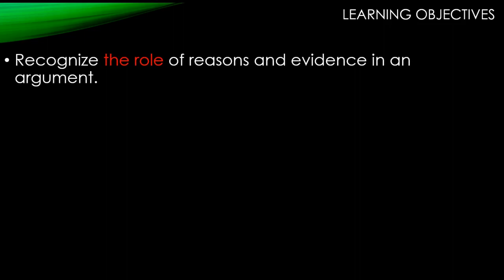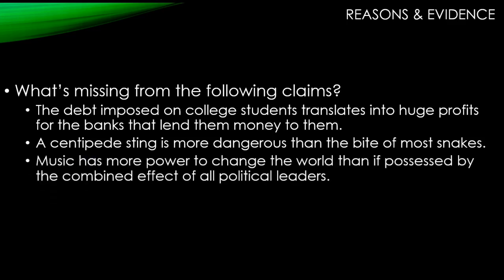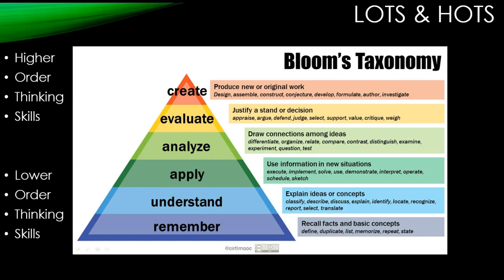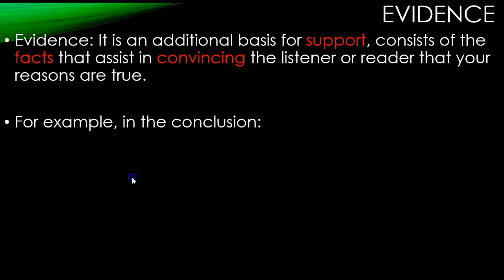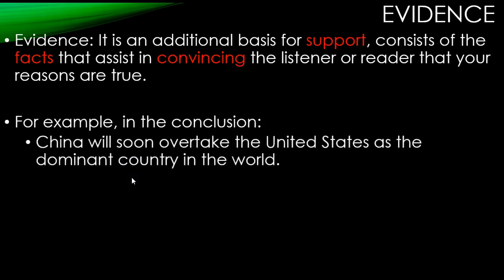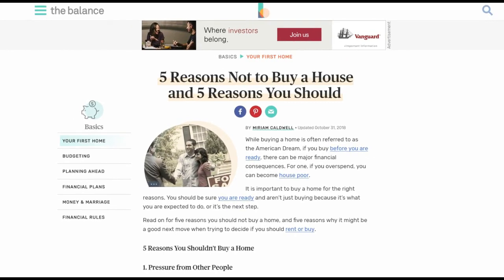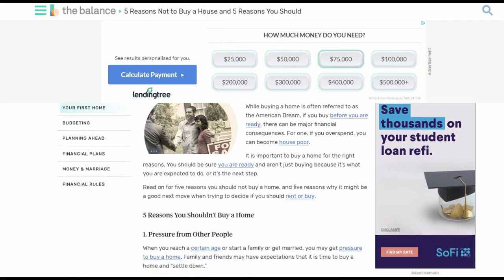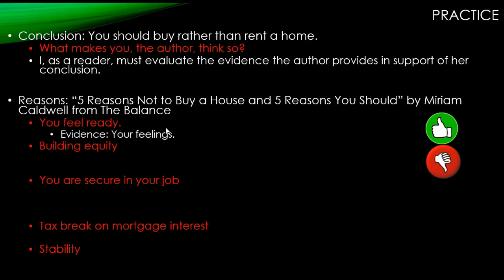Browne & Keeley What are the Reasons?